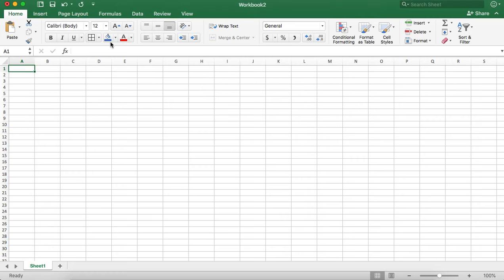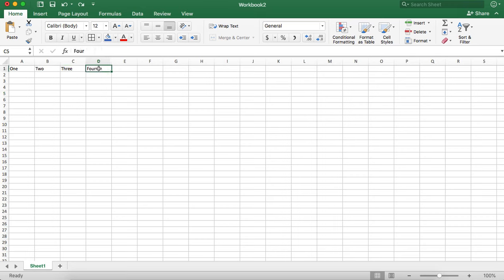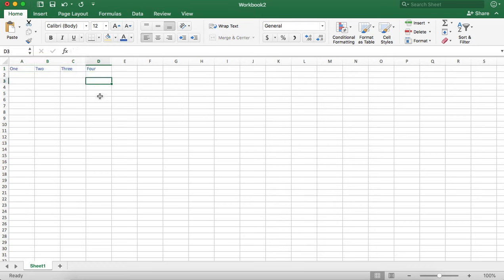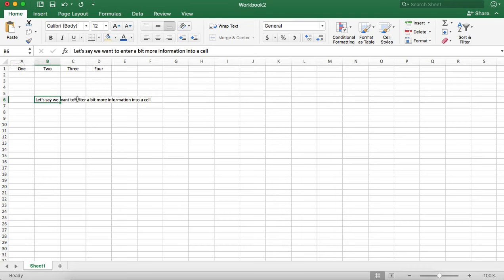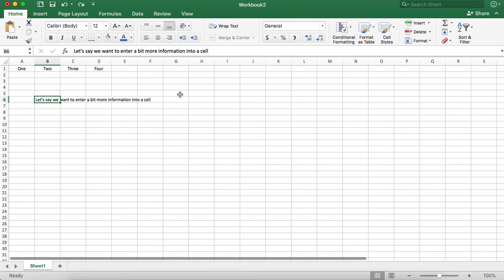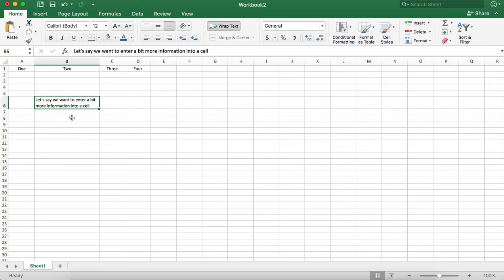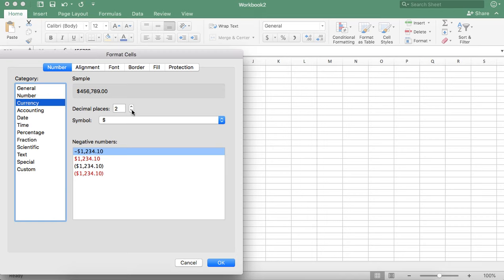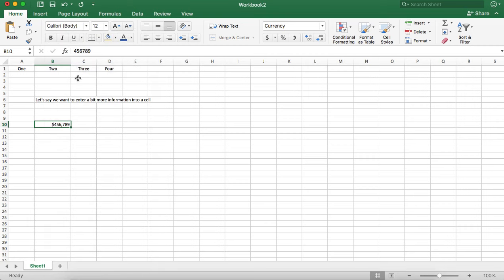Excel Tutorial Basic Ribbon Functions